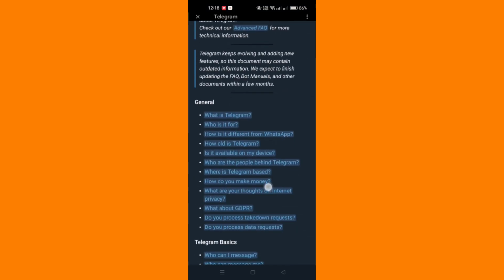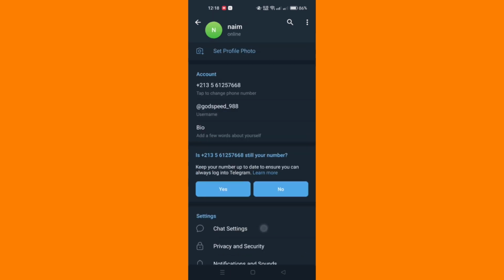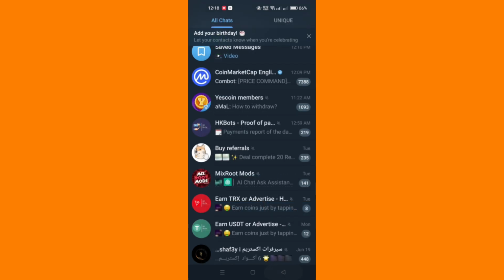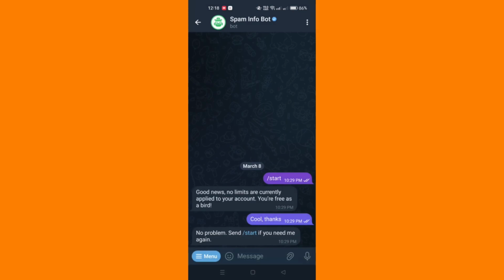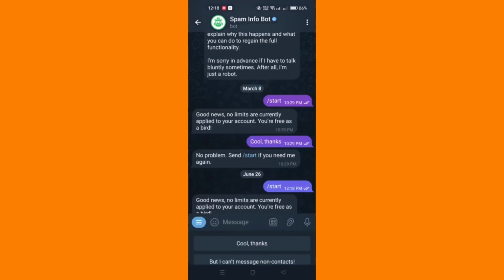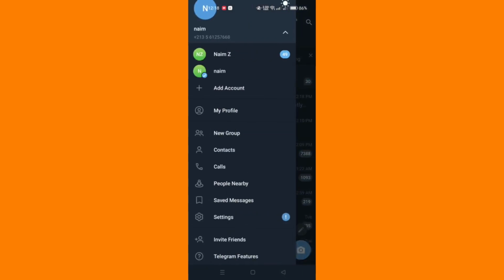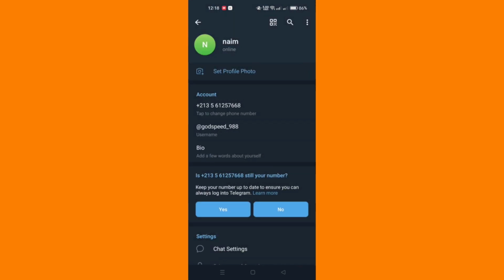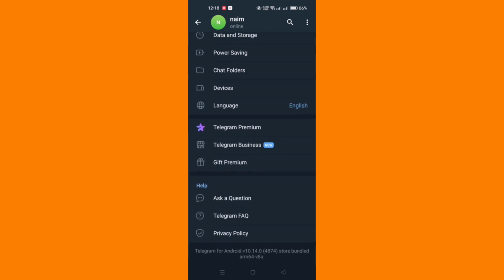How to Recover Banned Telegram Account?❗(2024) (Tutorial)✅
how to retrieve my blocked telegram account
🎥 In this video I'll show you How can I recover my banned Telegram account?. The method is very simple and clearly described in the video. 🍳 Follow all of the steps & Appeal For Banned Telegram Account Recovery

00:00.Intro
00:05.
01:00.outro